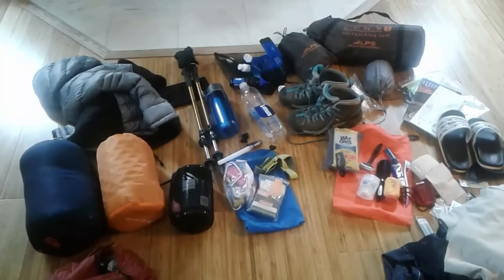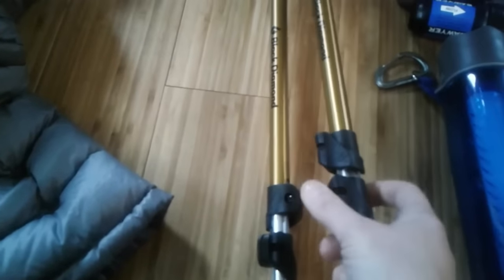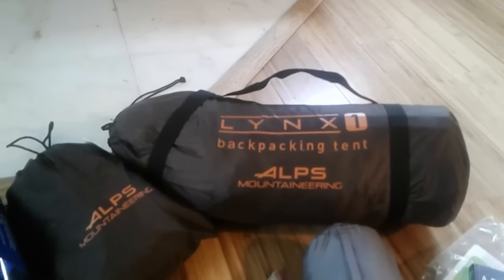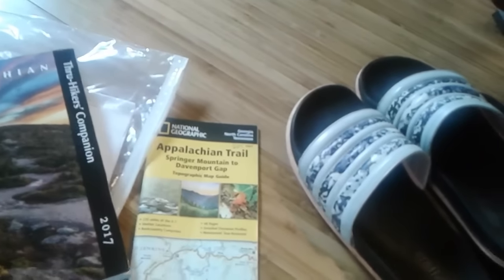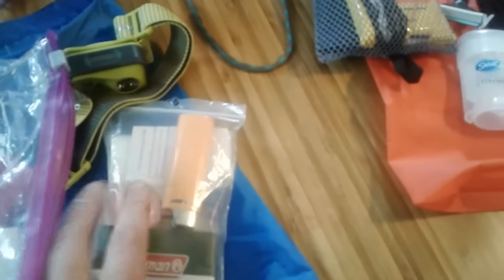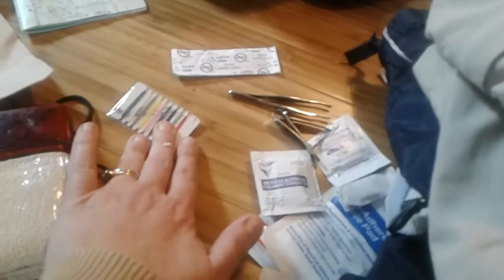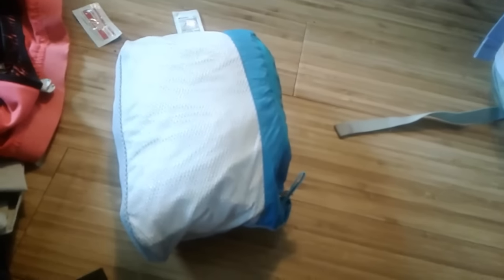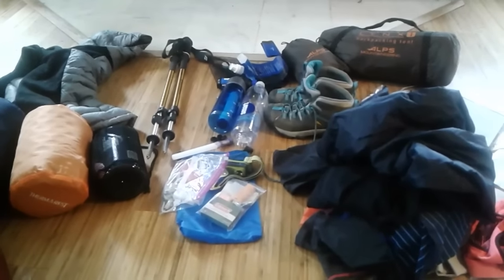2017 Appalachian Trail Thru Hike Gear check and reviews